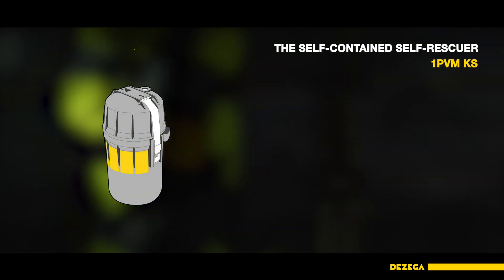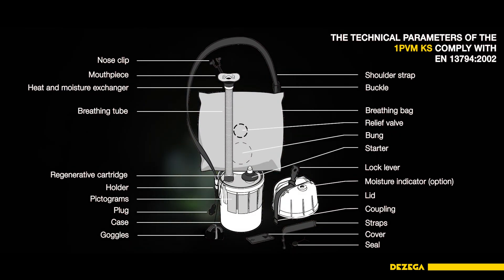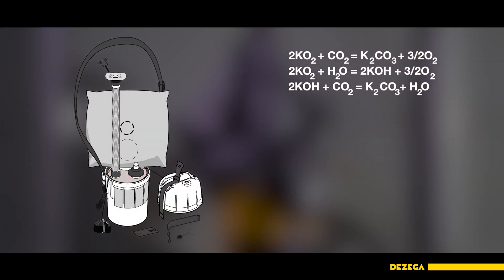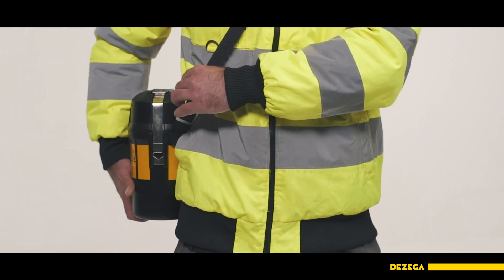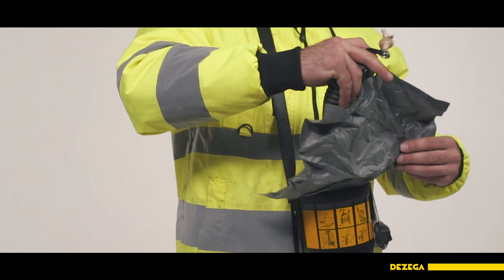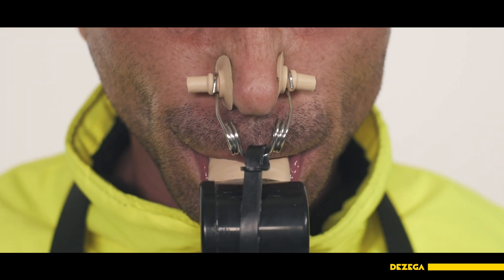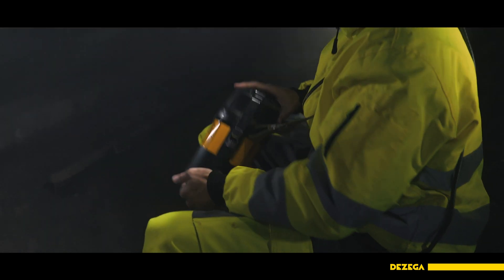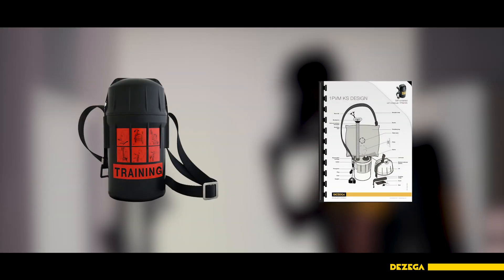DEZEGA. 1PVM KS donning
EN:
Training video for 1PVM KS: general information and donning procedure.
1PVM KS is a lightweight personal respiratory protective device on chemically bound oxygen with a closed breathing circuit.  The SCSR provides the worker with the breathable air for 60 minutes of active escape from the irrespirable atmosphere.
1PVM KS complies with EN 13794:2002 and PPE Regulation 2016/425/EU with Category III as well as of DSTU EN 13794:2005.
It is used in:
•  mines of different categories;
•  tunnels;
•  any other confined spaces where there is a risk of occurring of irrespirable atmosphere.

RU: Обучающее видео по процедуре включения в шахтный самоспасатель DEZEGA 1PVM KS.
1PVM KS - шахтный изолирующий самоспасатель на химически связанном кислороде с ВЗД 60 минут в соответствии с EN13794:2002.  Самоспасатель применяется для эвакуации при авариях в шахтах любой категории опасности, тоннелях, а также любых других замкнутых пространствах, где есть риск возникновения непригодной для дыхания атмосферы.